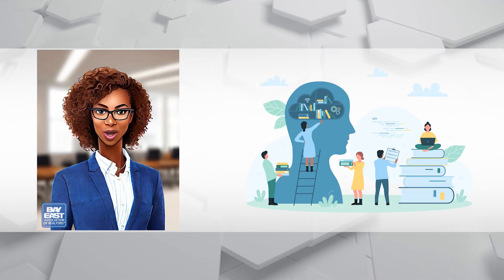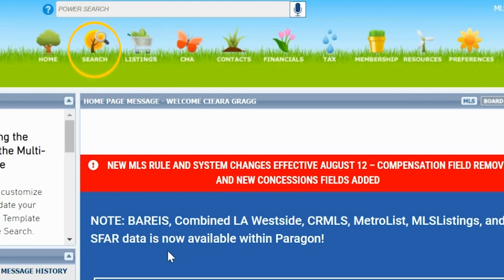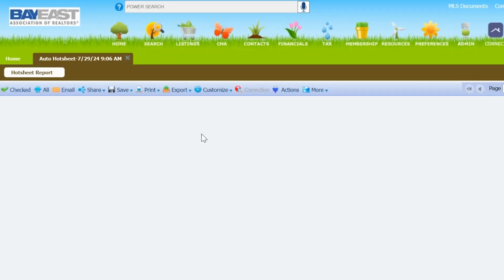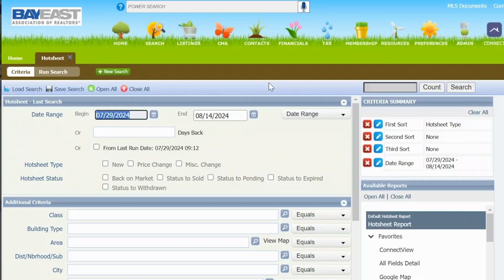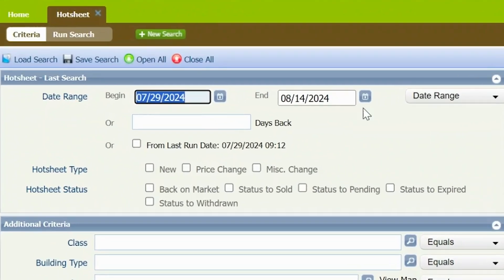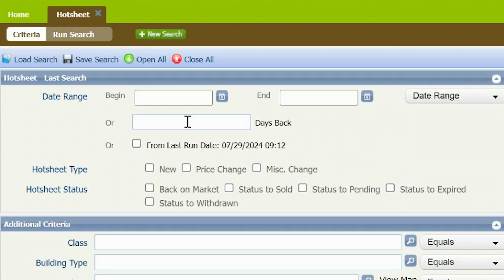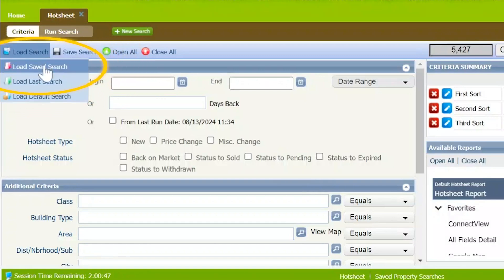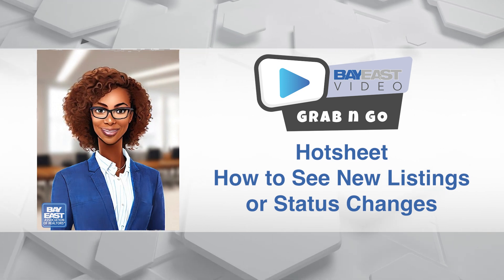How to Access Hotsheet | Grab n Go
Hotsheet! This is where to go to see all new listings or status changes to the MLS on one report. Essentially, what’s HOT on the MLS!